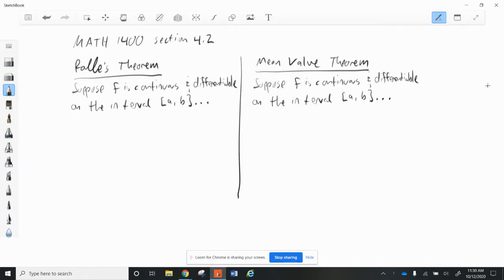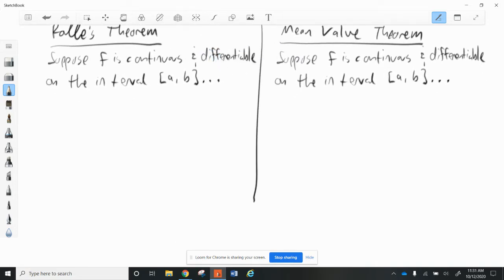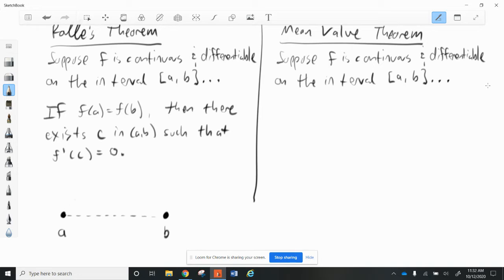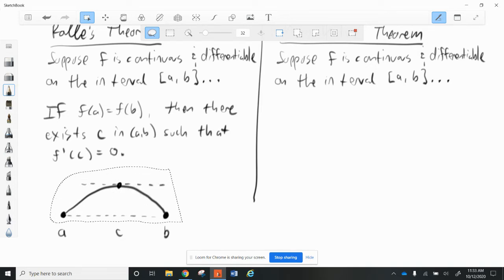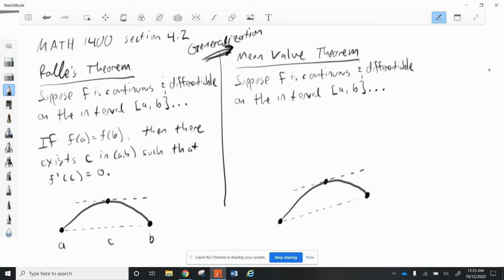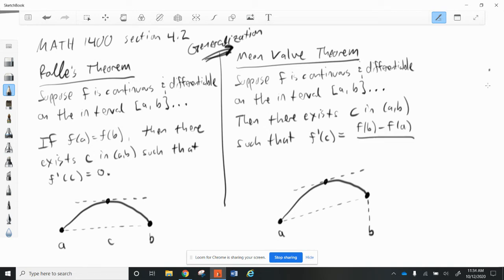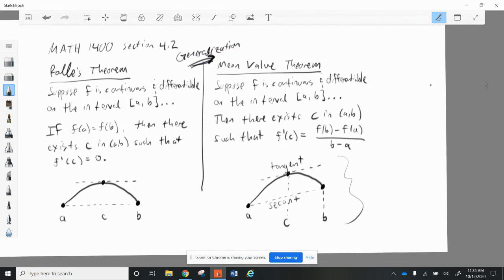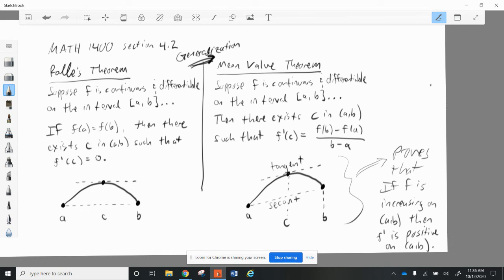This video refers to section 4.2, but in the new OpenStax book it is section 4.4.